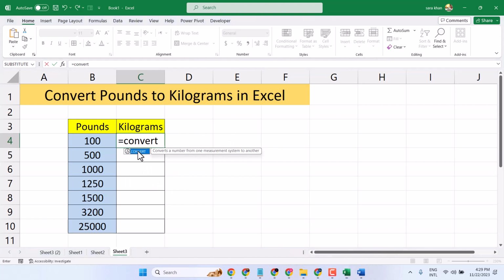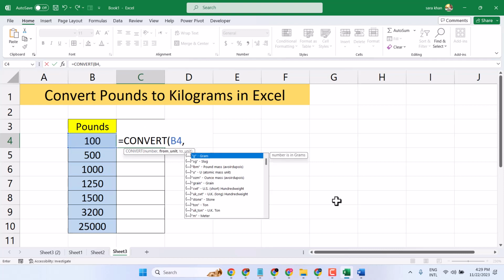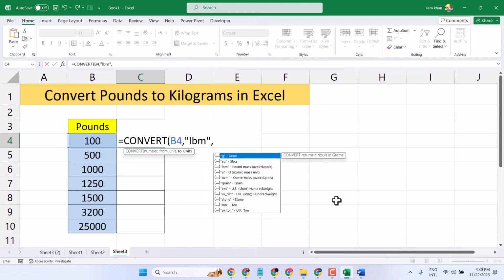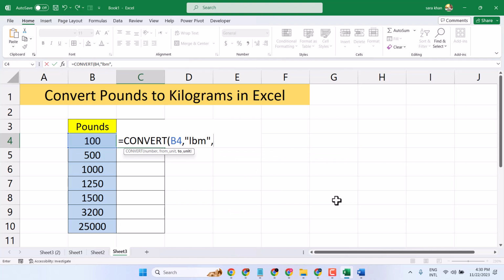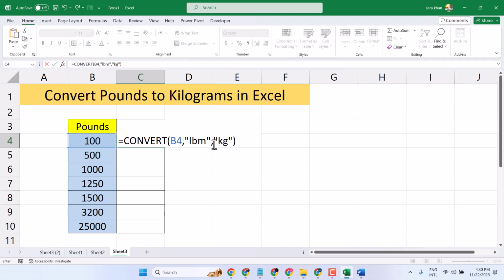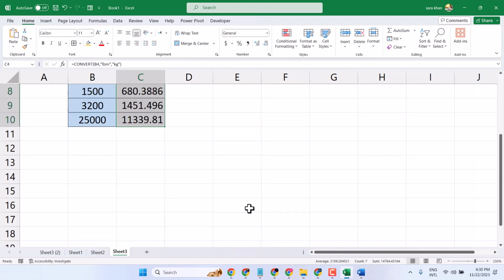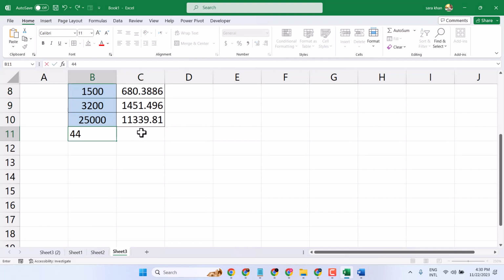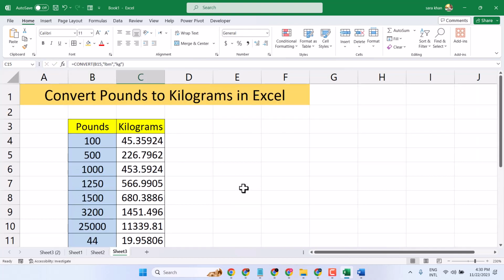How to Convert Pounds to Kilograms in Excel